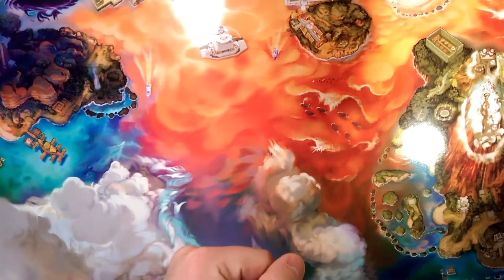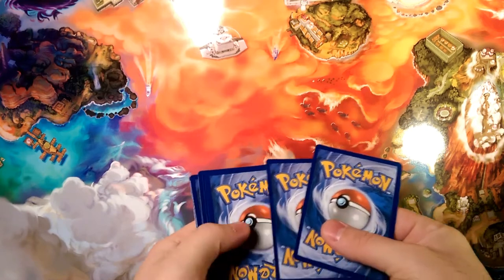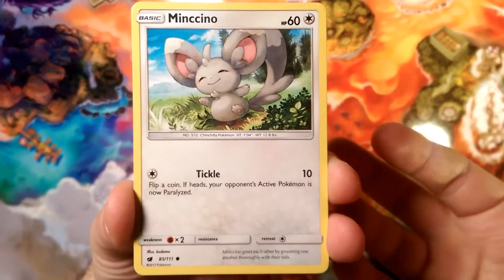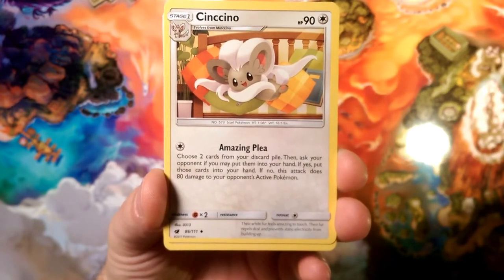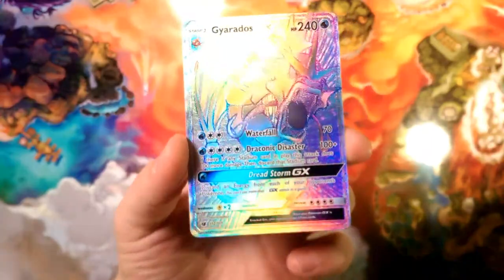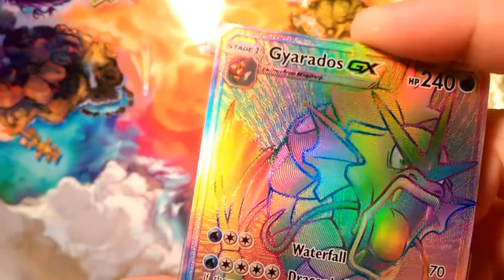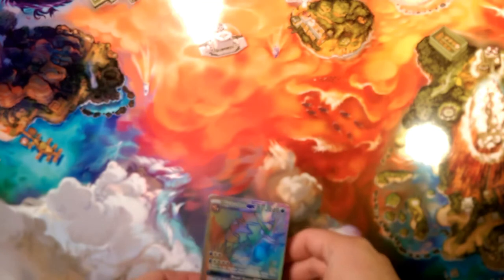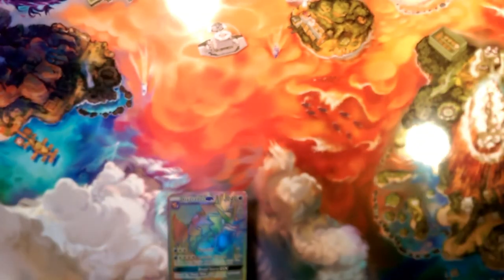Crimson countdown #33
Alola Dapper friends, DapperDraby here with you today to bring you a new series with Pokémon tcg pack openings. The Crimson Countdown is a series temporarily replacing my pack-a-days. Crimson countdown is all about crimson invasion booster box and seeing how we can end the year. Let's see what we get today.
Welcome to Crimson Countdown #33.